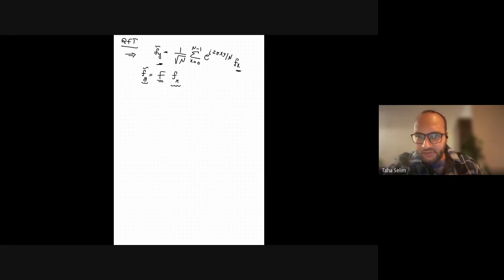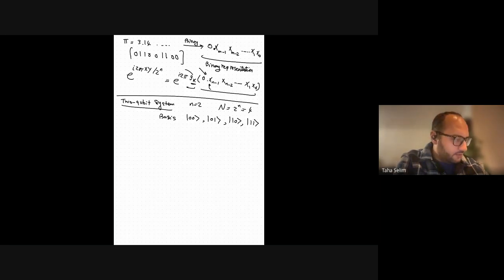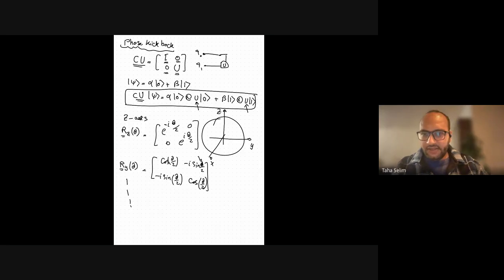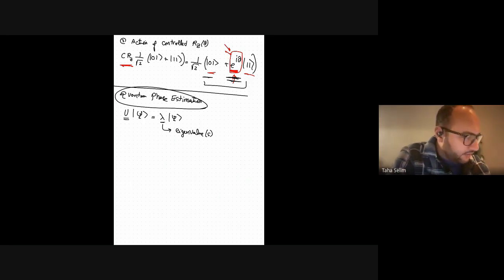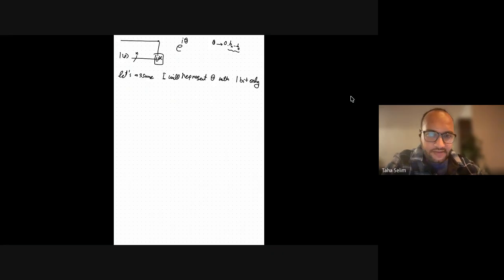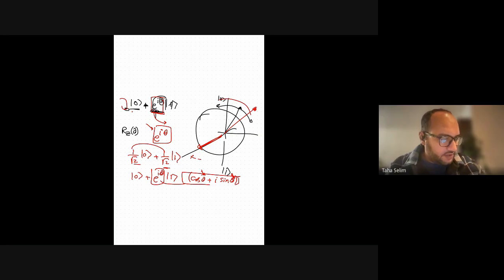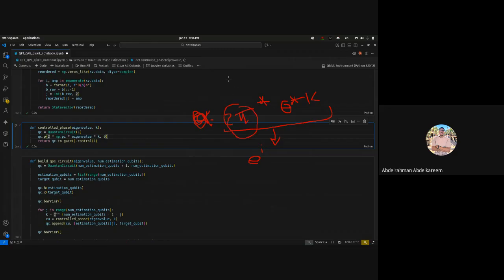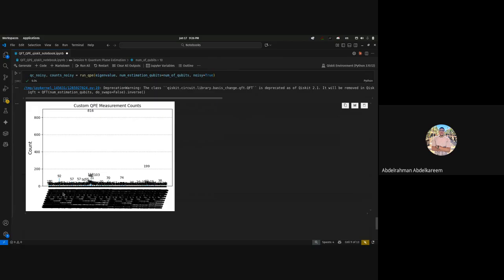Session 9. Quantum Phase Estimation (QPE) | Taha Selim & Abderlrahman Elsayed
Welcome to the Quantum AI Lab Tutorials 2025.
This session explores Quantum Phase Estimation (QPE). How phase information is extracted from quantum states. And why QPE is a cornerstone of many quantum algorithms.

🌐 This session is part of the Quantum AI Labs Introduction to Quantum Computing Track.
🕗 Duration. 20.00 to 22.00 EET.

•⁠ ⁠What the Quantum Phase Estimation algorithm is and the problem it solves
•⁠ ⁠How eigenvalues and phase information are encoded in quantum states
•⁠ ⁠The role of controlled-U operations in phase kickback
•⁠ ⁠How QFT is used inside QPE to extract phase information
•⁠ ⁠The inverse QFT and measurement interpretation in QPE
•⁠ ⁠Why QPE is the foundation of Shor’s algorithm and many quantum speedups
•⁠ ⁠Hands.on construction and simulation of QPE circuits using Qiskit

👨‍🏫 Instructor
Dr. Taha Selim. General Manager of MolKet SAS and Founder of iQafé

🎓 Track Coordinator
Abdelrahman Elsayed. Coordinator of the Quantum AI Labs QML Track.

No prior experience is required. This session builds directly on quantum gate fundamentals and the Quantum Fourier Transform. It prepares you for deeper topics in quantum algorithms. Phase estimation. And computational complexity within the Introduction to Quantum Computing Track.

🔗 Access the Recording and Materials

📎 Follow iQafé on LinkedIn for updates and research insights.